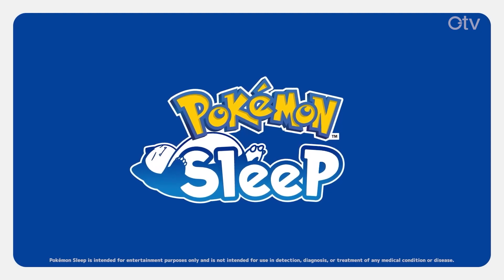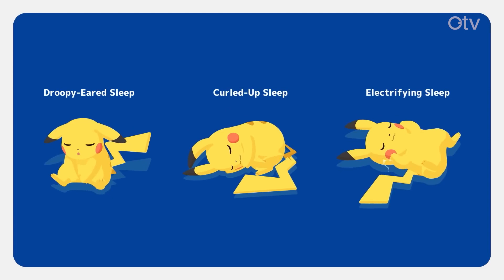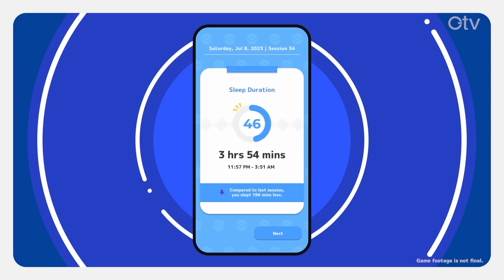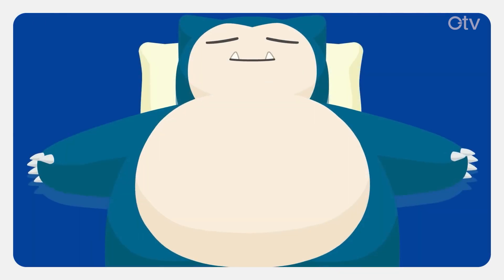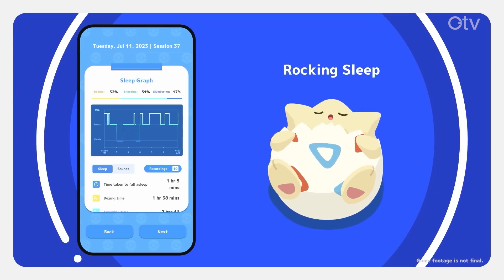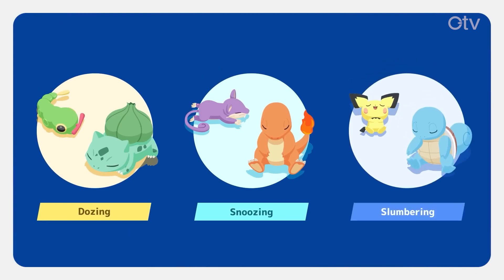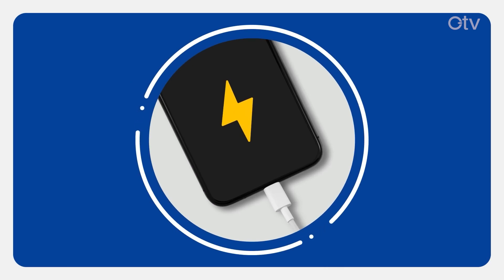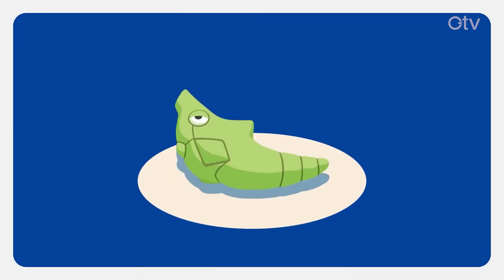Pokémon Sleep - Preview Trailer | The Pokémon Company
Rest Your Very Best!

Just place your smart device by your pillow (don’t place your device under your pillow or blankets as it may overheat) to track your daily sleep! With features to record your snoring and sleep talking, and a smart alarm that will wake you when your sleep is light, you’ll be able to aim for your very best rest with Pokémon Sleep!

Four Functions to Help You Try to Rest Your Very Best

1. See Your Sleep Score and Sleep Type
You can get a sense of what your sleep was like by checking your sleep score, which is based on how long you slept. And how about your sleep type? You may be deemed to be “dozing,” “snoozing,” or “slumbering” type for the night, based on how much you moved in your sleep.

2. Check Out Your Sleep Trends
You can look back in detail on how regular your sleep has been on a week-by-week basis. You may discover new insights into your sleep as you check your past trends, such as what time you tend to hit the hay on different days of the week.

3. Let Soothing Sounds Support Your Sleep
With features like Pokémon-inspired music to relax you into sleep, plus smart alarms that wake you when you’re in a shallow stage of sleep, Pokémon Sleep may help you to rest your very best.

4. Review Audio Recorded When You Sleep
Various noises detected during your sleep tracking will be automatically recorded. You can play these recordings back and hear your snores and sleep talk or environmental noises, such as from traffic or wind.

What A Day Looks Like in Pokémon Sleep

■ When Night Falls...
It’s time to track your sleep! All you need to do is place your smart device by your pillow, then call it a night.

■ A New Day Dawns
By the time you wake, Pokémon will have gathered in Pokémon Sleep based on your sleep type and how long you slept. Carry out research on these Pokémon’s sleep styles to complete your Sleep Style Dex!

■ And the Rest of the Day...
Raise Snorlax big and strong! Snorlax will grow larger by receiving Berries from the Pokémon you befriend. The more you raise Snorlax, the greater your odds will be of encountering Pokémon with rare sleep styles!